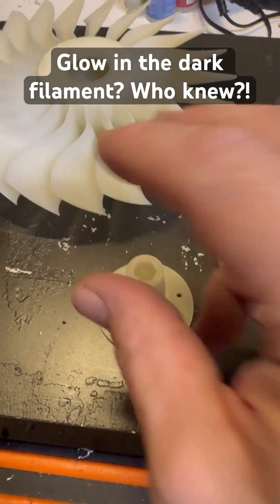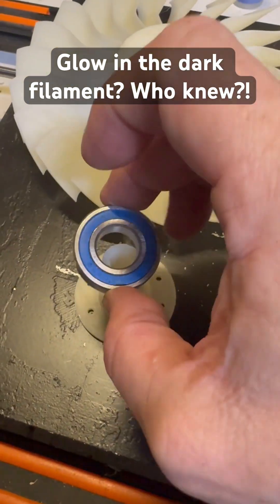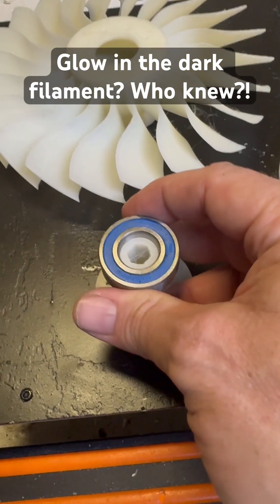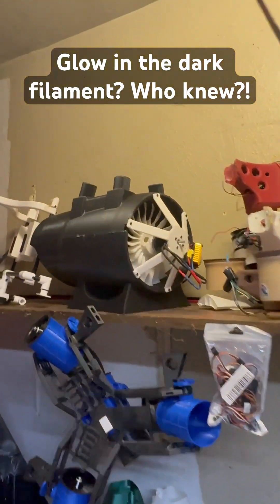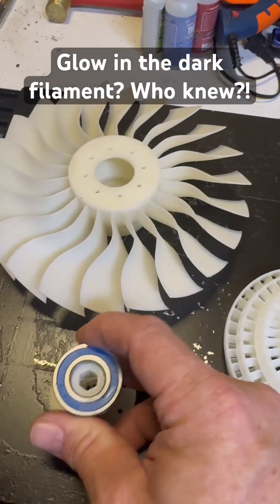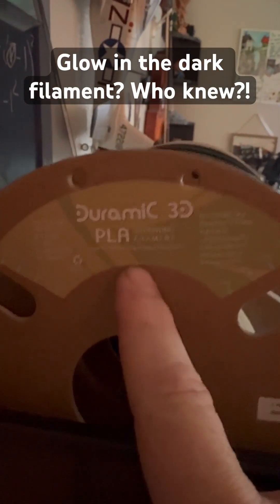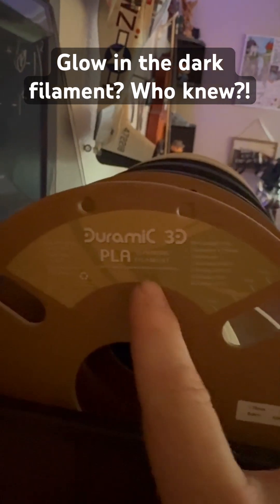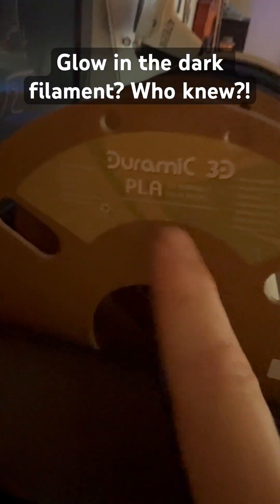This glow-in-the-dark filament is printing the best blades yet.